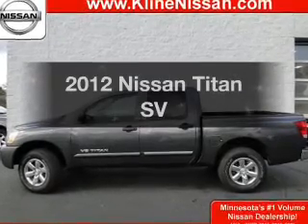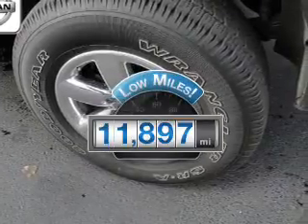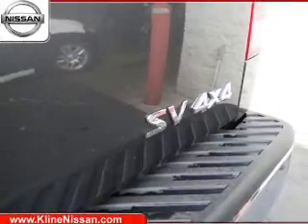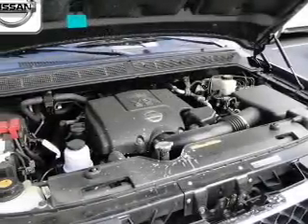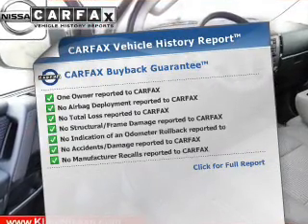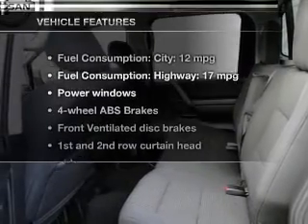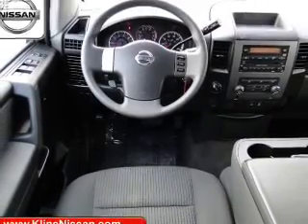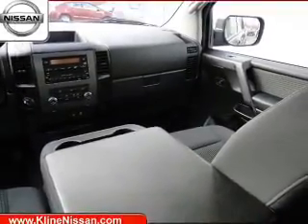2012 Nissan Titan - Maplewood MN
Phone:
Year: 2012
Make: Nissan
Model: Titan
Trim: SV
Engine: 5.6 liter 8 cylinder 32 valve MPFI DOHC
Transmission: 5-Speed Automatic
Color: Smoke
Mileage: 11897
Address:
3090 N. Hwy 61